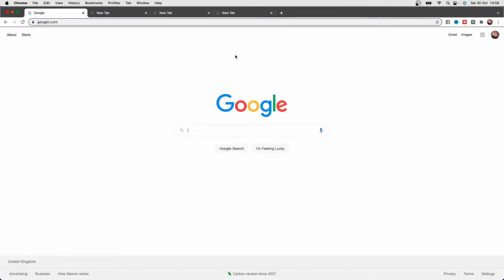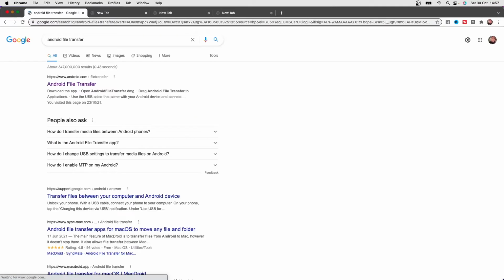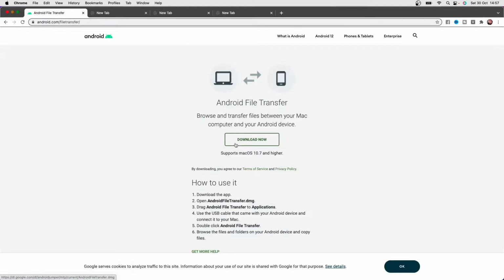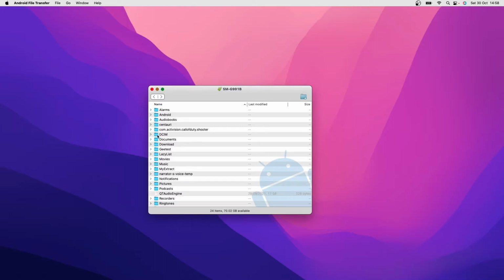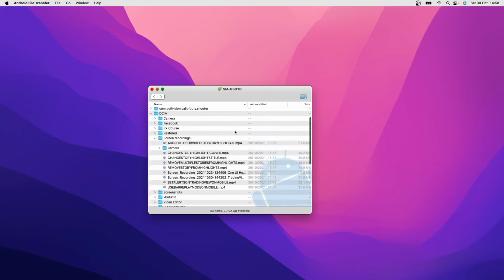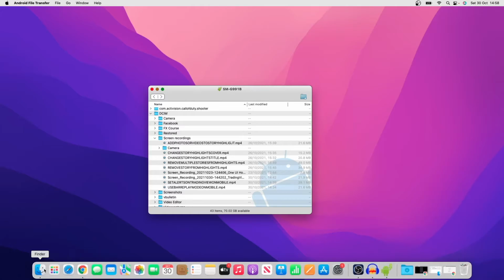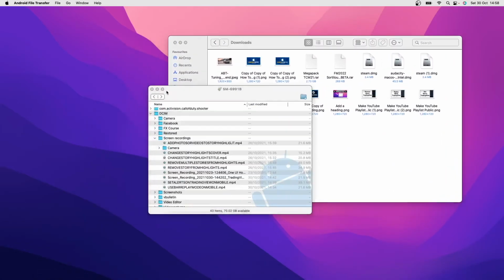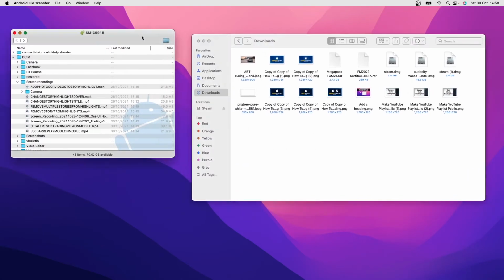How to Transfer Files from Android to Mac (Easiest Method)